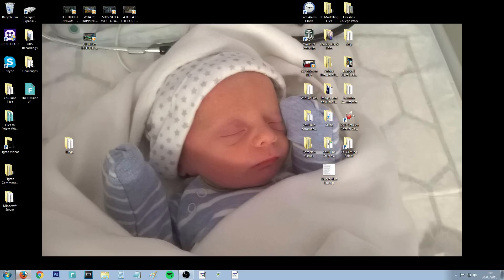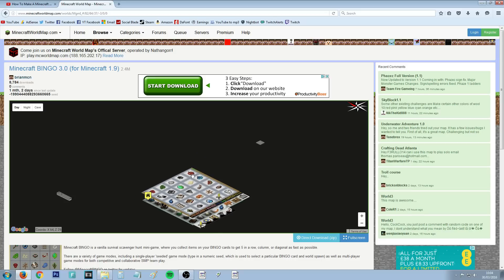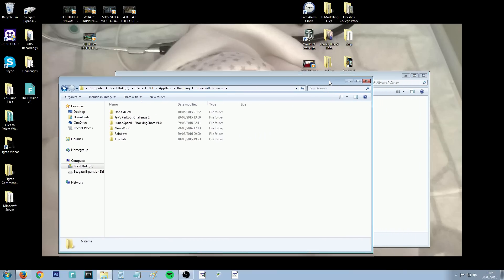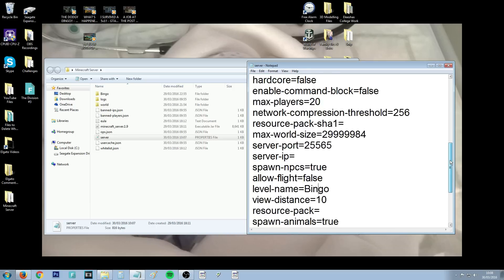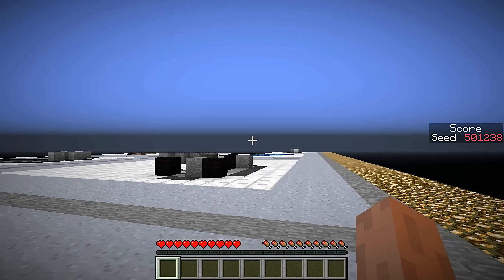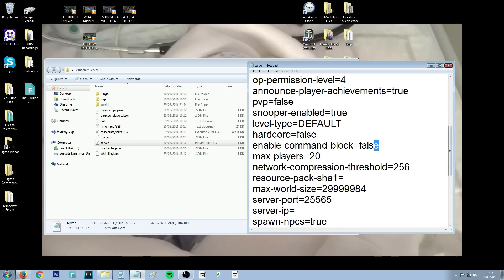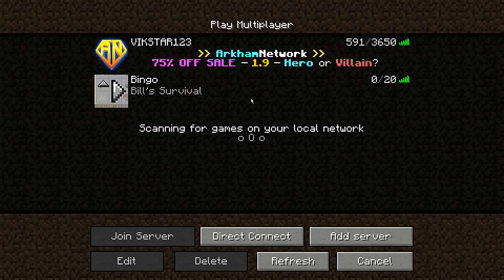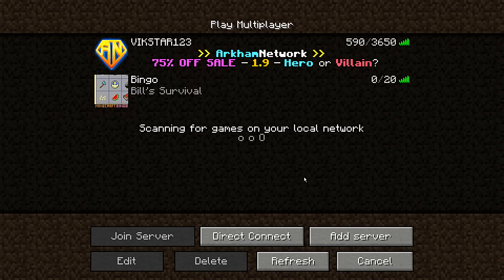HOW TO PLAY SINGLE PLAYER/CUSTOM MINECRAFT MAPS WITH FRIENDS ONLINE (NO LAN)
You can search "whatsmyip" on Google to find your IP Address or head like I explained in the video

I can't find a good tutorial so if you Google "how to show hidden folders on Windows" and also put your own operating system (Windows 7, 8 or 10) you should be able to work it out easily enough